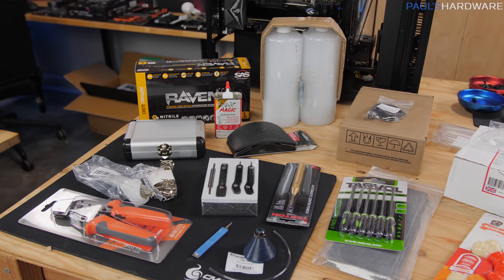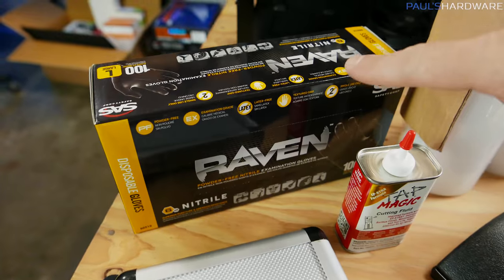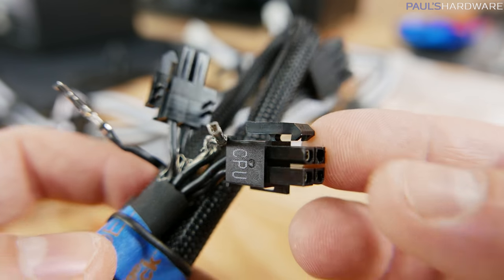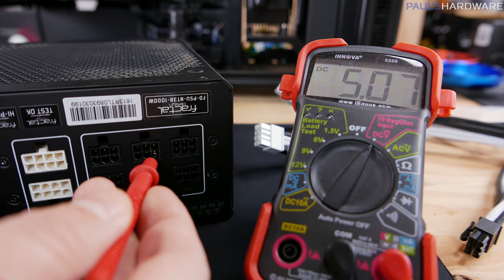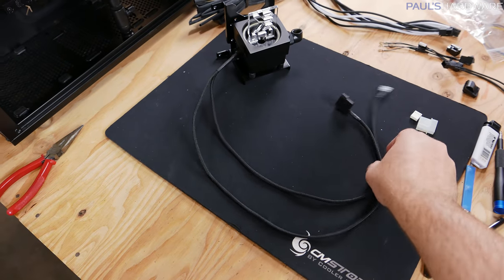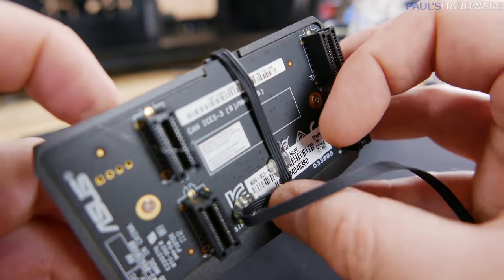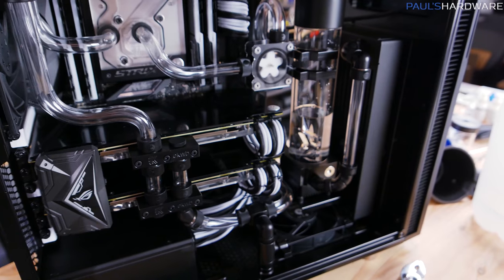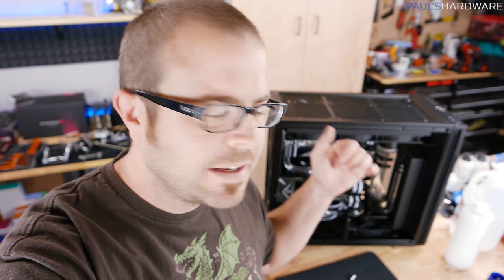JUST ADD WATER: Arctic Panther Build Log Part 3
PARTS LIST
ASUS ROG STRIX X299-E Motherboard
Intel Core i7-7820X 3.6GHz 8-Core Processor
G.Skill Trident Z RGB 32GB (4 x 8GB) DDR4-3200 Memory
2x Asus GeForce GTX 1080 Ti 11GB STRIX GAMING Video Card (2-Way SLI)
Toshiba OCZ RD400 Series Solid State Drive, PCIe NVMe M.2 1TB
Fractal Define R5 (Black) ATX Mid Tower Case
Fractal Newton R3 1000W 80+ Platinum Power Supply
PrimoChill Vortex Black POM Flow Indicator (Clear)

EK-FB ASUS Strix X299-E RGB Monoblock - Nickel
EK-Supremacy EVO AMD - Nickel
2x EK-FC1080 GTX Ti Strix - Nickel
2x EK-FC1080 GTX Ti Strix Backplate - Black Pump/Res/Rads/Fans/Accs
EK-XRES 100 DDC 3.2 PWM Elite (incl. pump)
EK-UNI Pump Bracket (120mm FAN) Vertical
EK-RES X3 - Internal Tube 12/16 140mm
EK-RES X3 - TUBE 250 (204mm)
EK-RES X3 - Multiport TOP
EK-RES X3 Holder 60mm (2pcs)
EK-CoolStream PE 360 (Triple)
EK-CoolStream PE 240 (Dual)
7x EK-Vardar EVO 120ER Black (2200rpm)

THE STUFF I BOUGHT ON AMAZON (US)
XSPC G1/4" Plug with 10k Sensor, Black Chrome
Needle File Set
72Pcs 400 to 3000 Grit Wet Dry Sandpaper Assortment
3M 03148 Rubber Sanding Block
SAS Safety 66518 Black Nitrile Gloves 100 pack
TEKTON 6580 Automatic Center Punch
Tap Magic Industrial Pro Cutting Fluid
5pc Cobalt Step Drill Bit Set
Female Pins for PC ATX / PCI-E / EPS Power Connectors (Set of 100)
Male Pins for PC ATX / PCI-E / EPS Power Connectors (Set of 100)
IWISS Ratcheting Terminal Crimping Tool
PrimoChill PrimoFlex Advanced LRT 3/8in.ID x 1/2in.OD Tubing
XSPC Heavy Duty Hose Cutter
Nylabone Dura Chew Double Bone, Bacon Flavor

Many thanks to ASUS, EKWB, G.Skill, OCZ, Primochill and Fractal Design for providing products shown in this video.

:::Send Me Stuff:::
Paul's Hardware